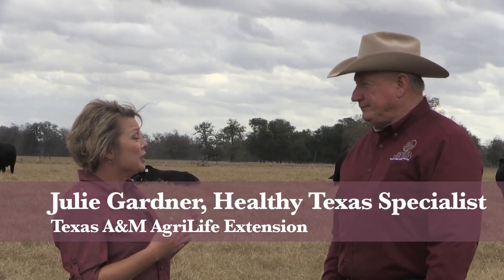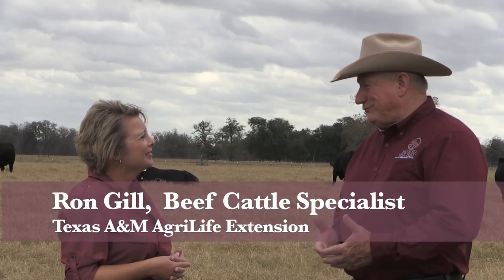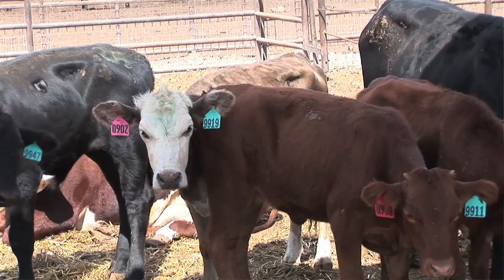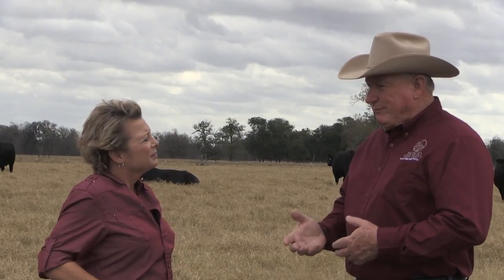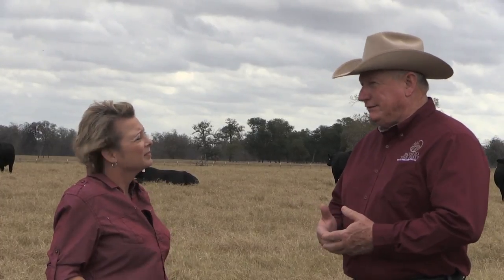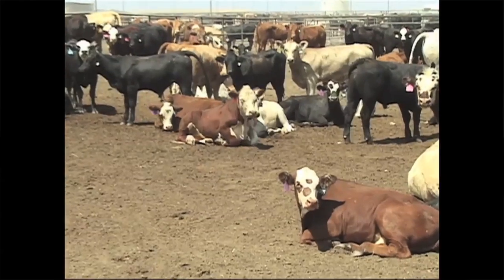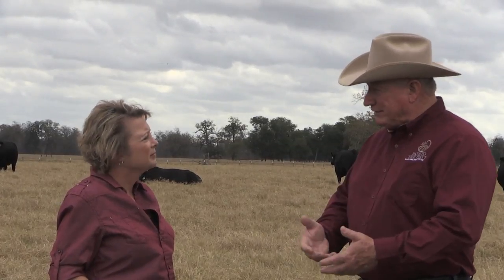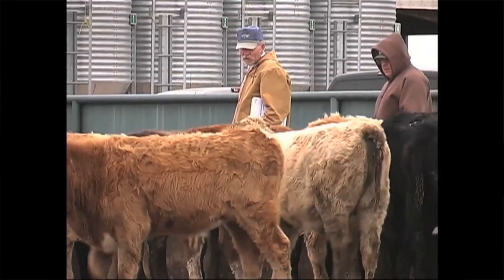Ron Gill - Beef & Cattle Literacy - The Use of Antibiotics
In this video, Ron Gill discusses the use of antibiotics in cattle.